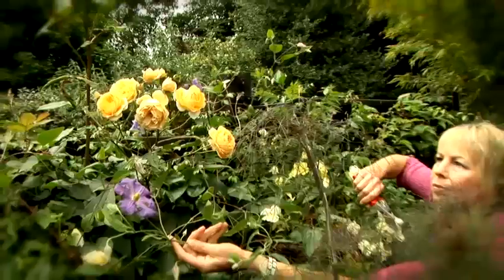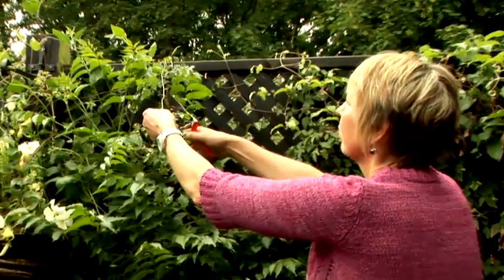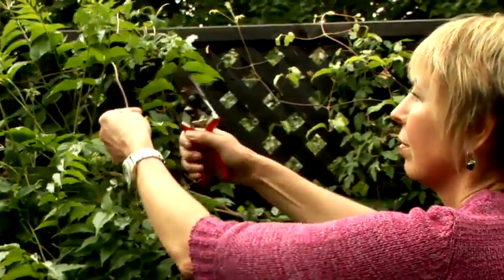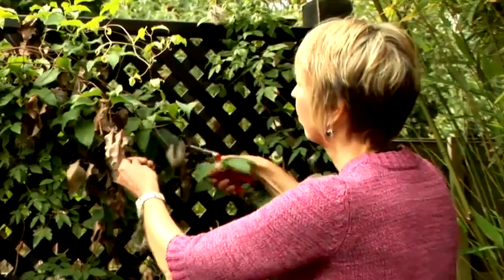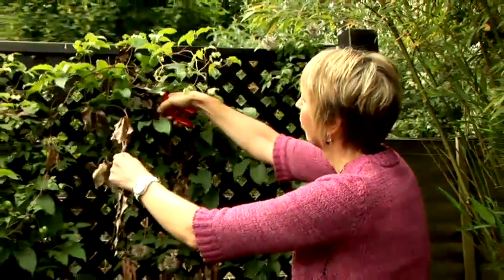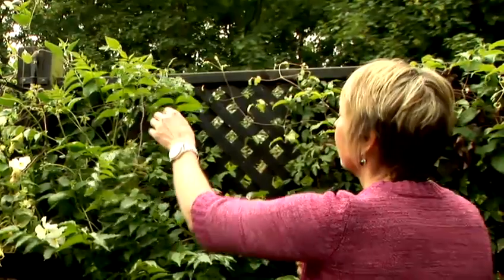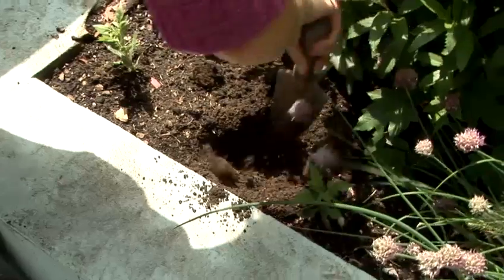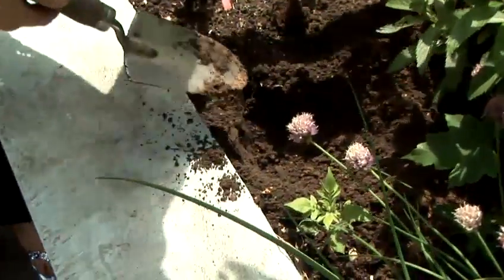How To Stylishly Design A Small Garden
This guide shows you How To Stylishly Design A Small Garden.